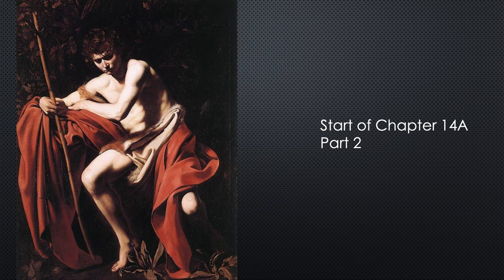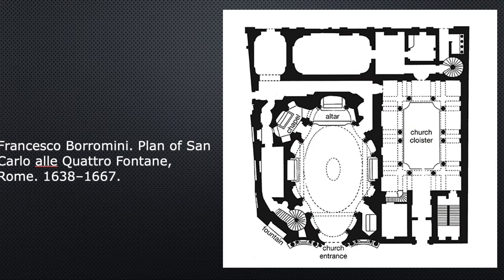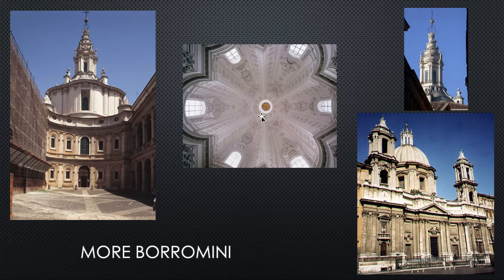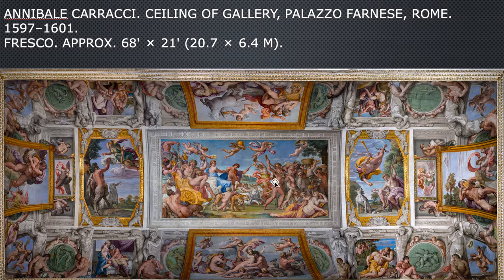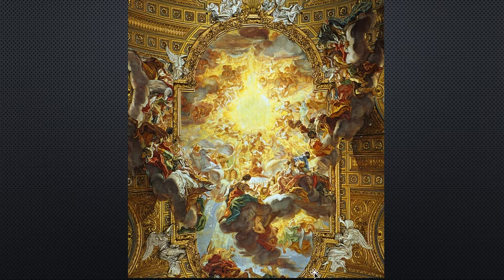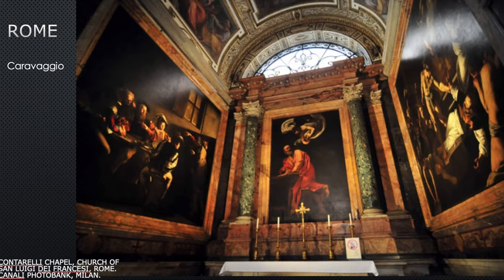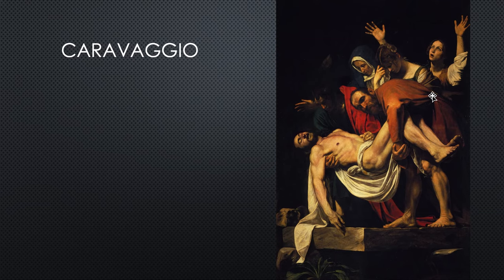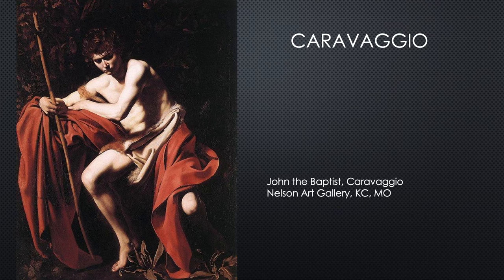Ch 14A Part 2 Seventeenth Century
Part 2 of southern Europe. Still in Italy.